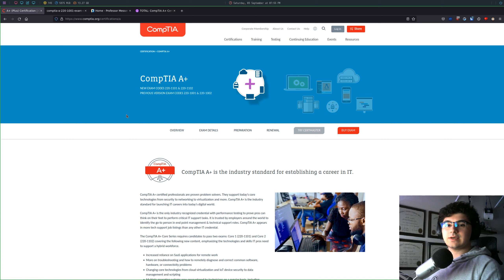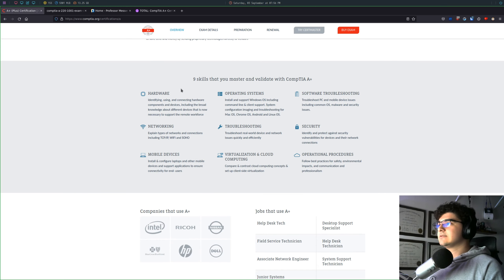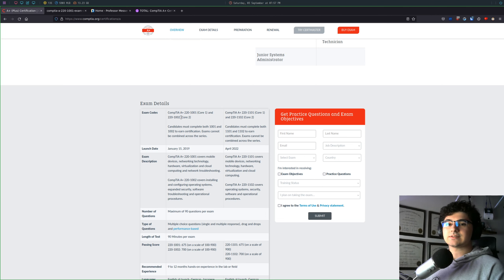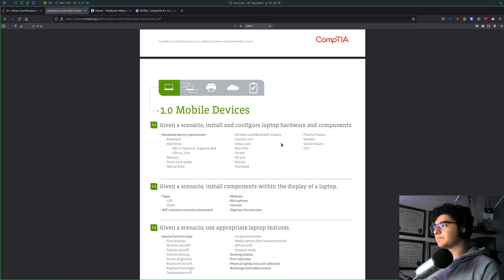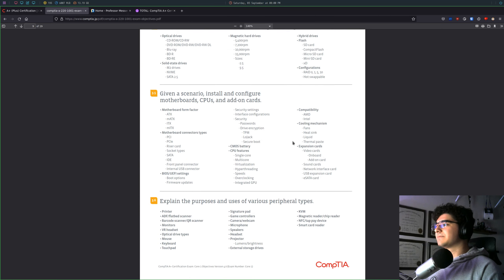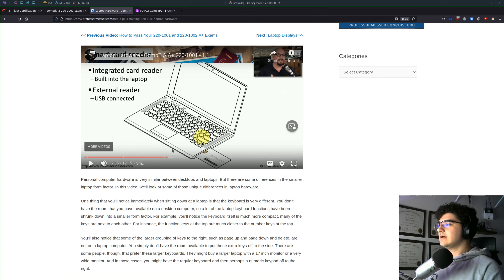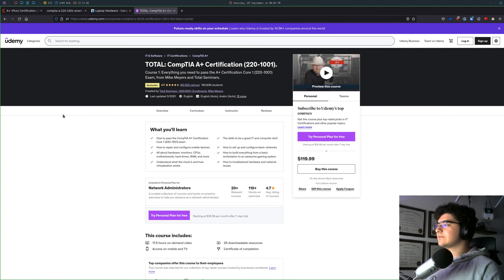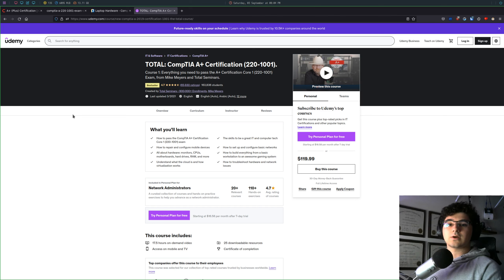Is the CompTIA A+ Certification Worth It 5 Years Later?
In this video I give a brief overview of the CompTIA A+ certification and walk through some of the resources I used when taking the exam. I also go over who this certification is for and whether or not I think it is worth it 5 years later.